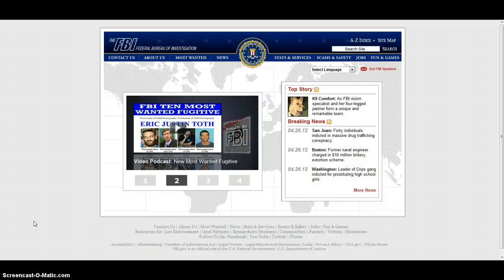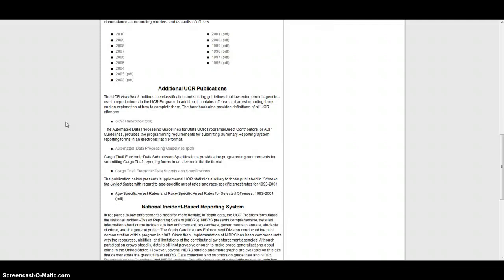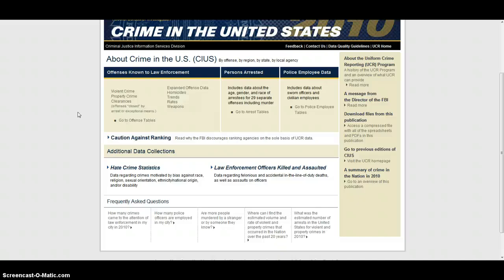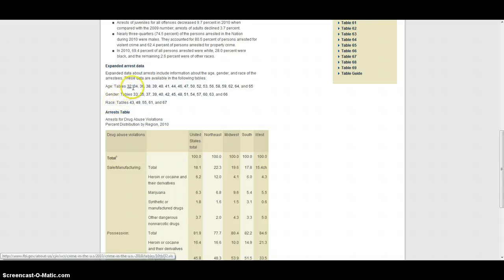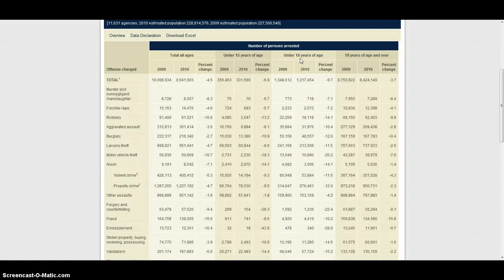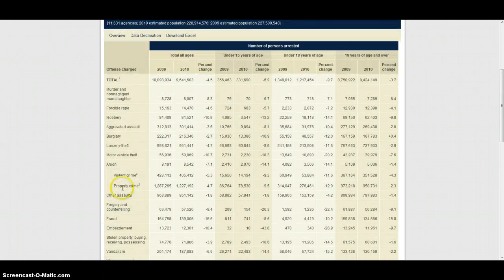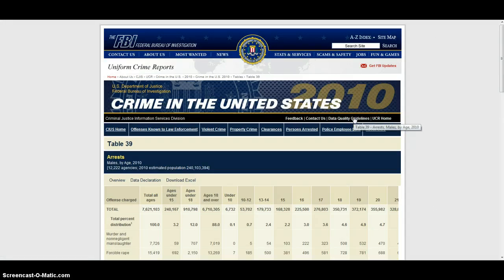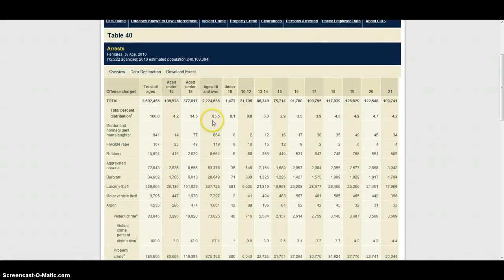The Uniform Crime Report (UCR)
This video provides a brief introduction to the UCR.